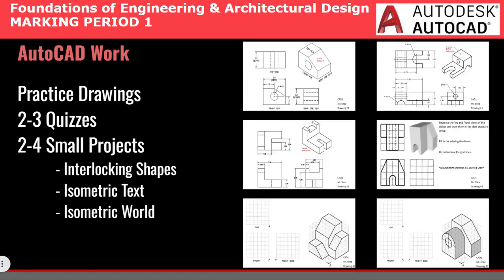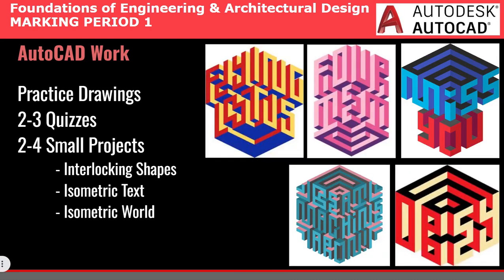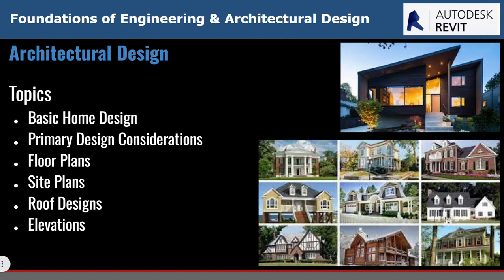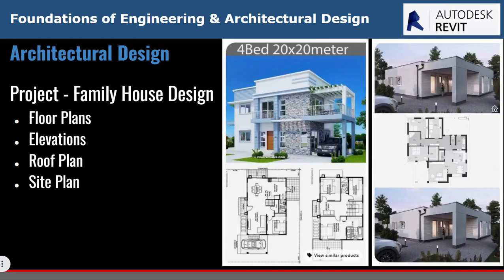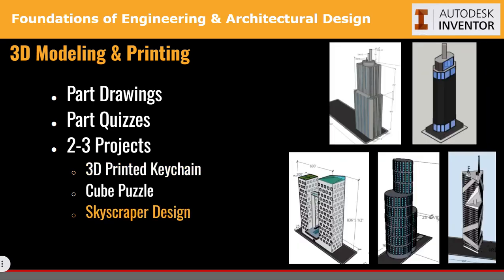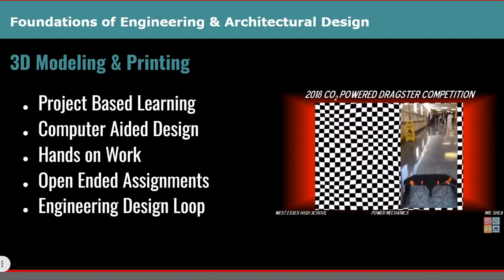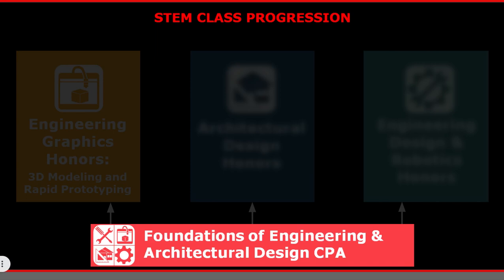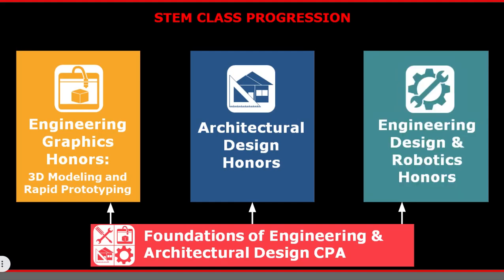2024 Foundations of Engineering & Architectural Design - Move Up Day